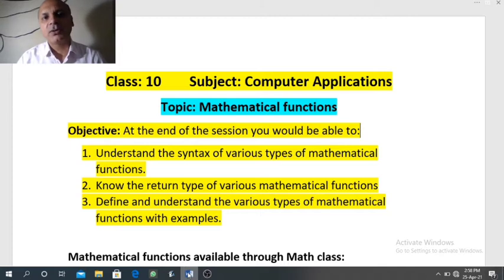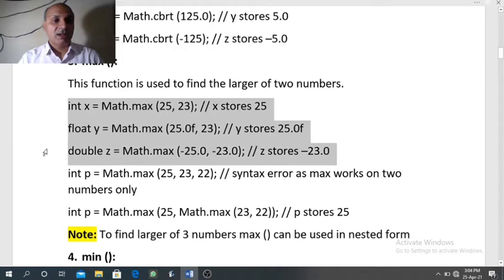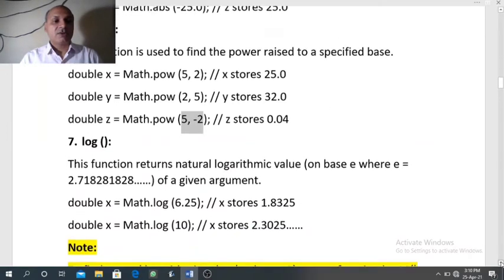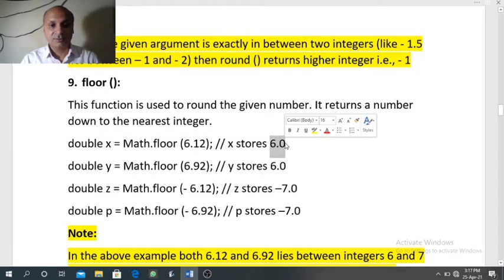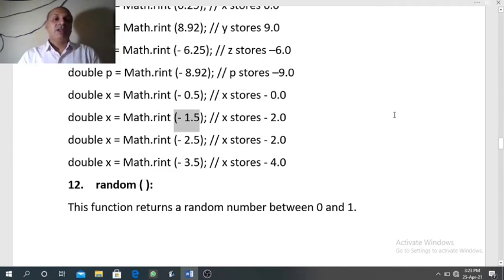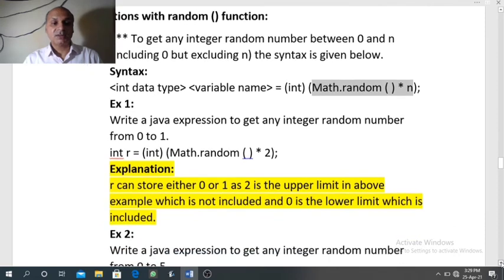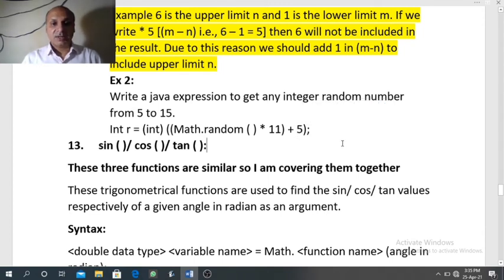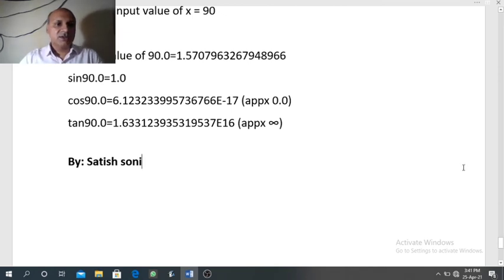ICSE class 10 Computer Applications, Mathematical functions in java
Explanation of mathematical functions in java - syntax, definition with examples (sqrt(), cbrt(), pow(), max(), min(), abs(), log(), floor(), ceil (), round (), rint(), random () )